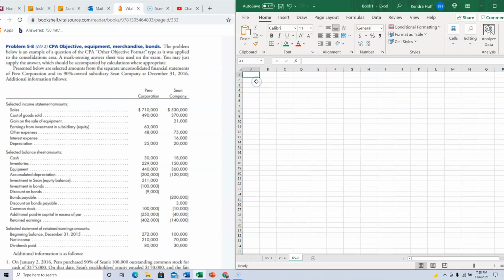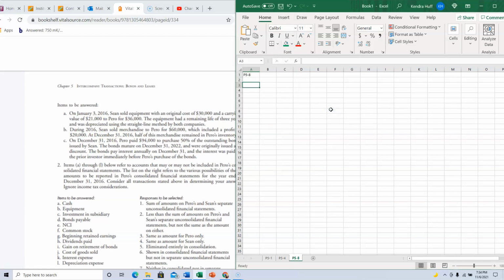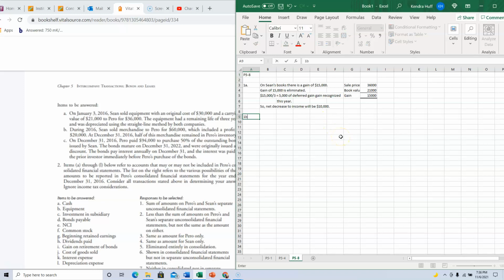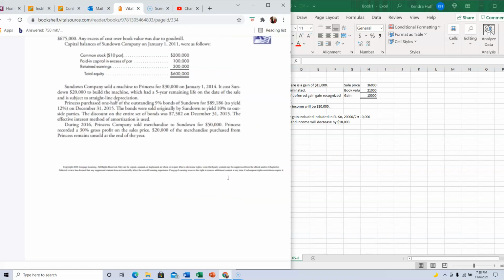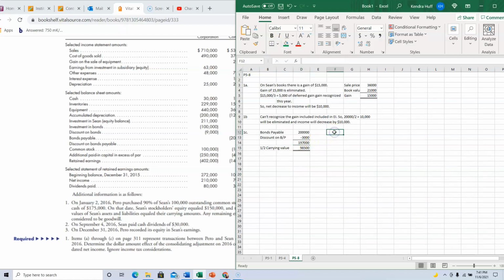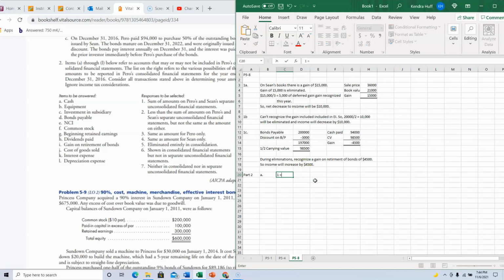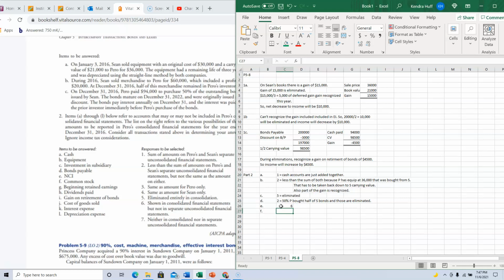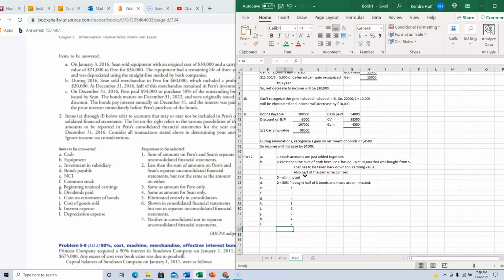Acct 4314 P5_8